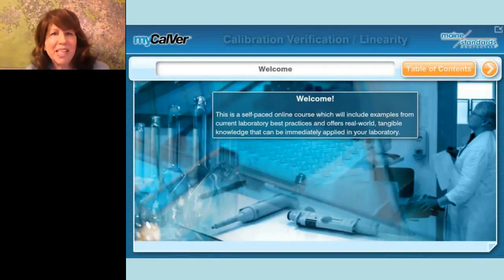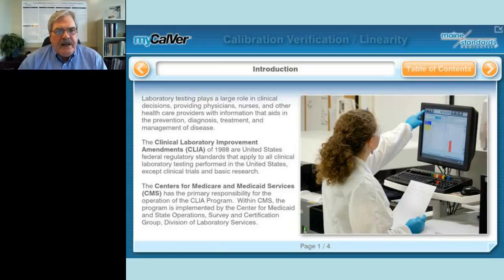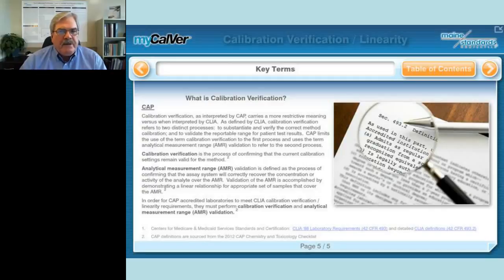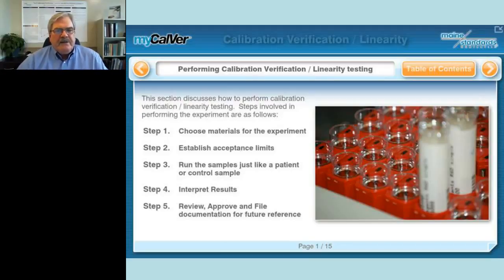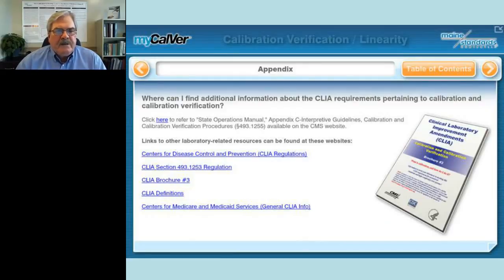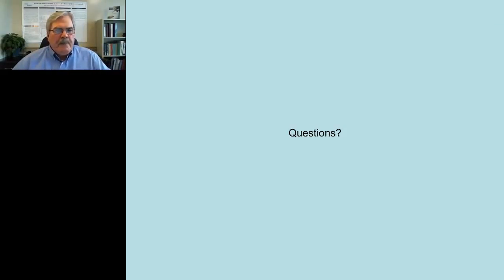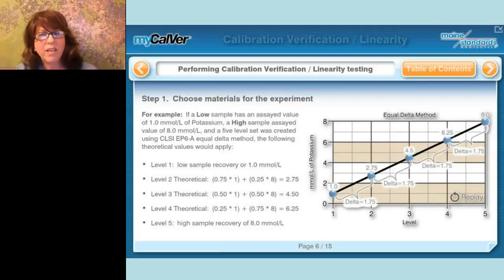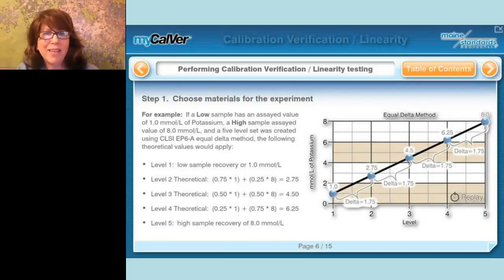David Kelsey - Calibration Verification - Linearity Training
Learning about calibration verification / linearity testing just got a whole lot easier.  As part of Maine Standards Company's commitment to making calibration verification / linearity testing as easy as possible, we are excited to announce that our myCalVer® educational web training is now available via LabRoots.

Created specifically for busy laboratory professionals, this online course includes examples from current laboratory best practices and offers real-world, tangible knowledge that can be immediately applied in your laboratory.

All learning objectives are based on United States federal regulatory standards for calibration verification / linearity testing.  At the end of this session you will be able to answer:

•    What is Calibration?
•    What is Calibration Verification?
•    What is Reportable Range?
•    What is Analytical Measurement Range (AMR)?
•    Why perform Calibration Verification testing?
•    How often is Calibration Verification testing required?
•    Is Calibration Verification required when installing a new method or instrument?
•    How do I perform Calibration Verification?
•    What should I do if Calibration Verification fails?